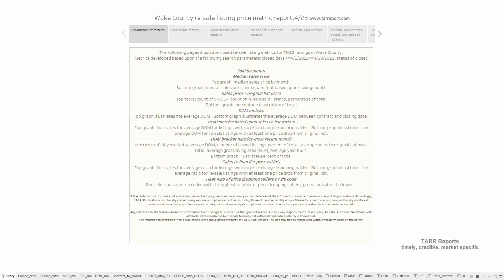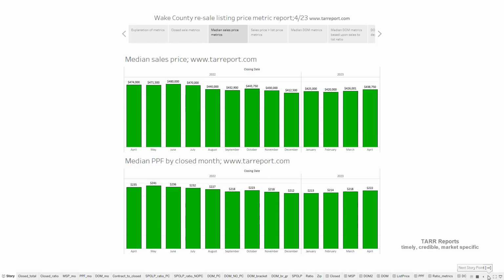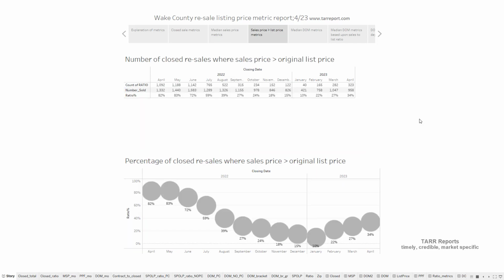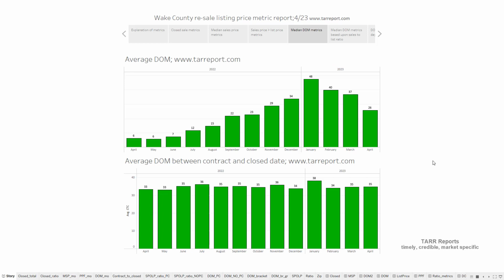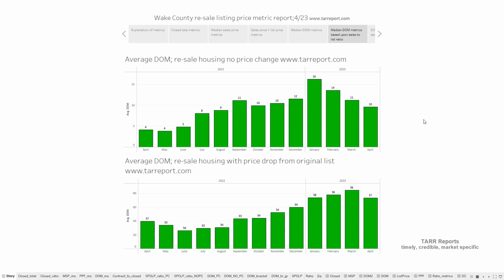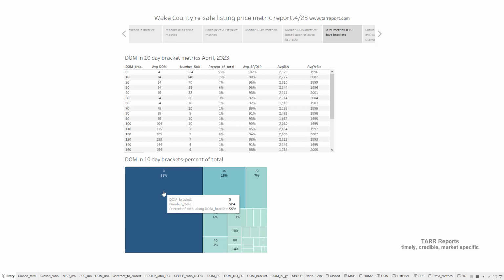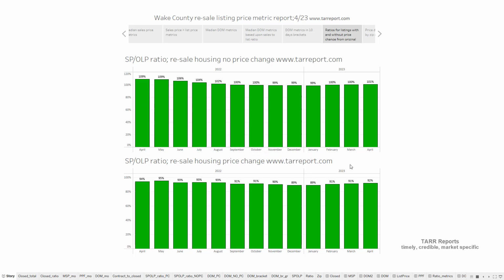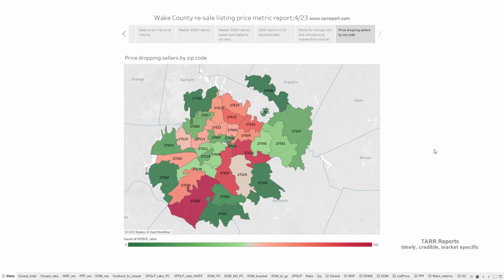Wake County re-sale house price metrics; April 2023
Wake County NC house price metrics up or down?
Click on the video to find out.